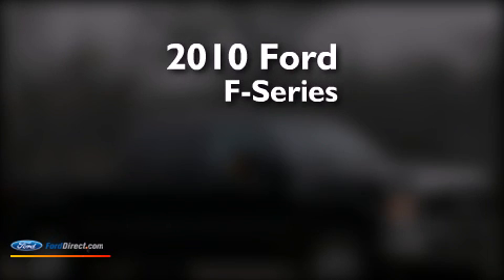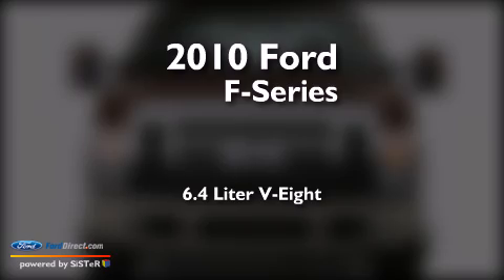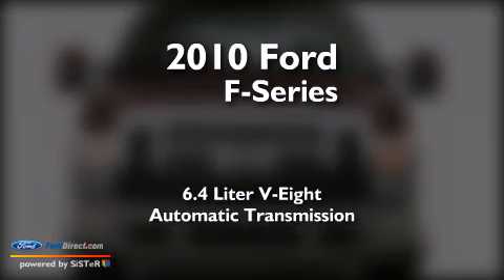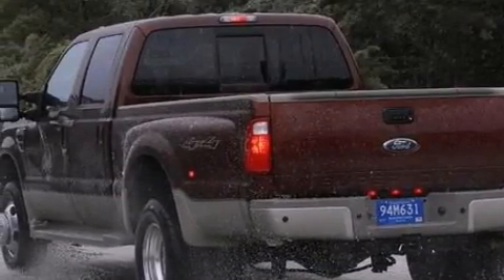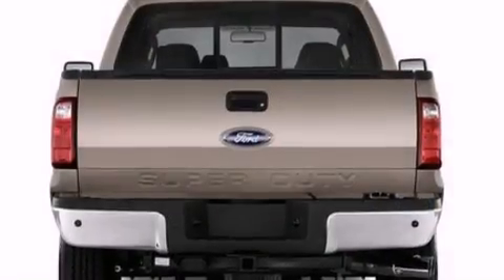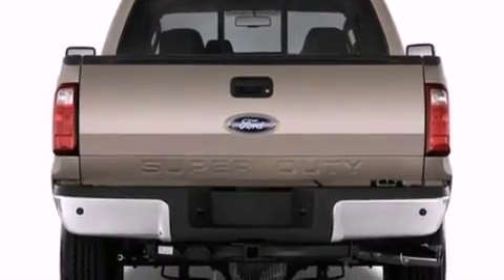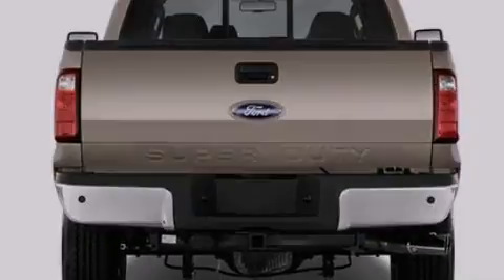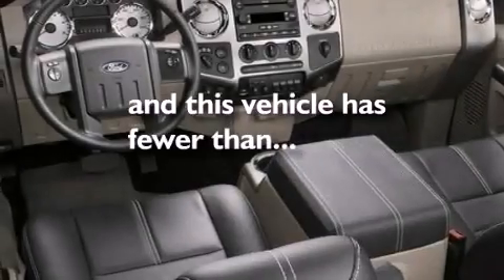2010 FORD F-350 Stoneham MA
We have been honored to serve the Stoneham MA area , we promise that your experience at our dealership will exceed your expectations ! Year : 2010 Make : FORD Model : F-350 Engine : 6.4L V8 32V DDI OHV TWIN TURBO DIESEL Trans .